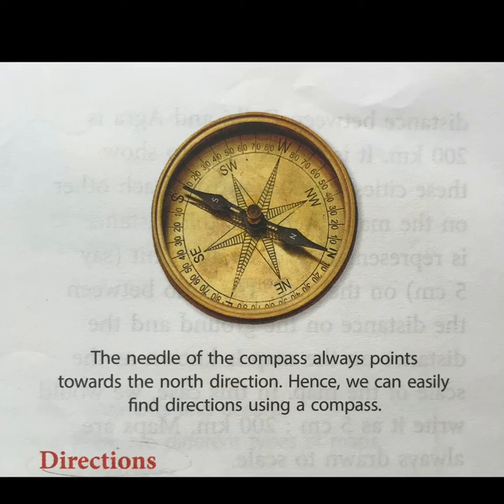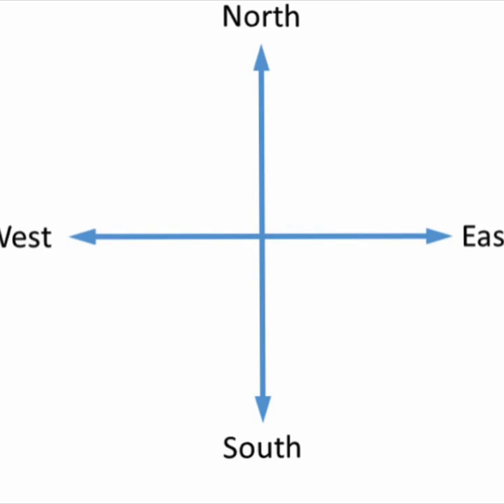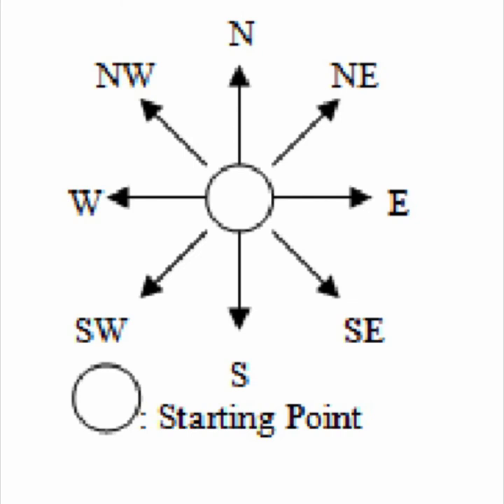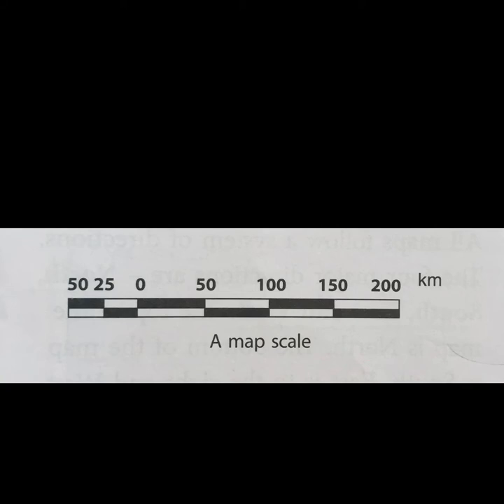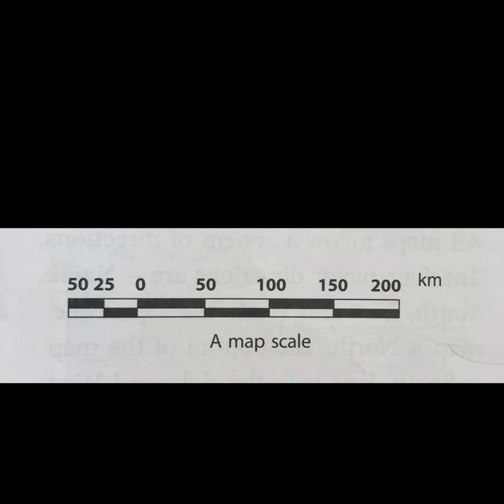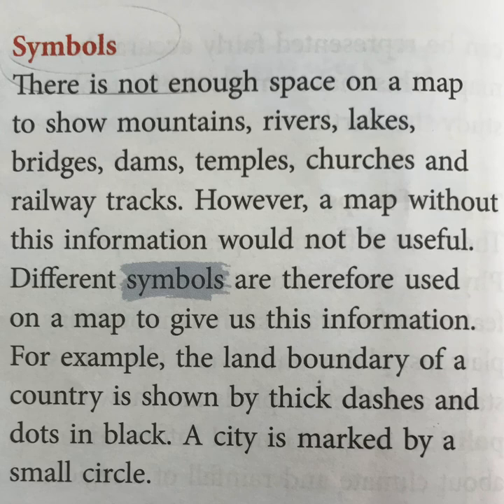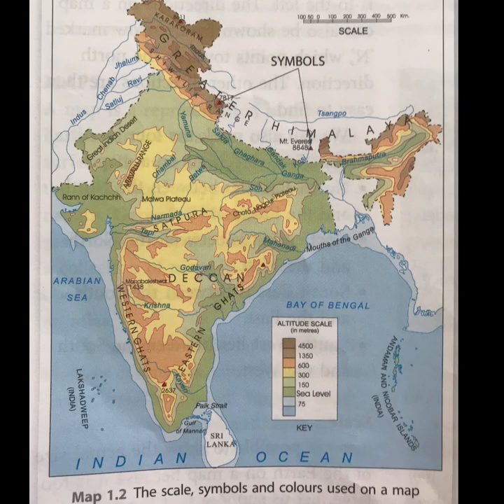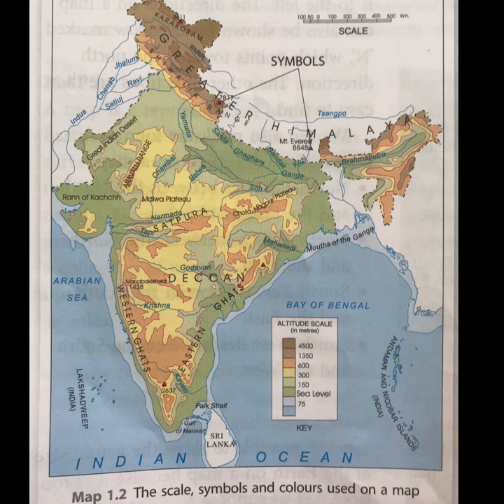CLASS 5| DIRECTIONS, SCALE, SYMBOLS AND COLOURS